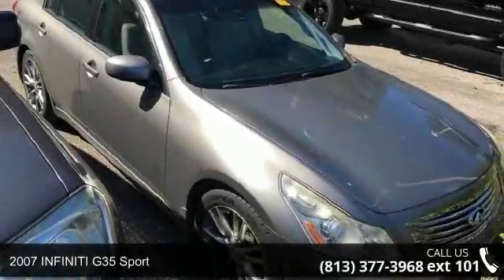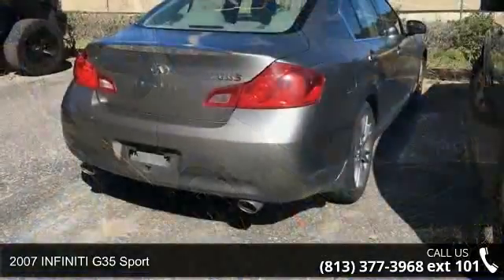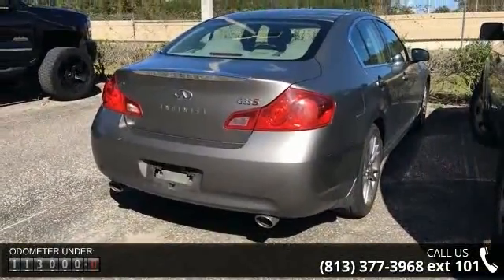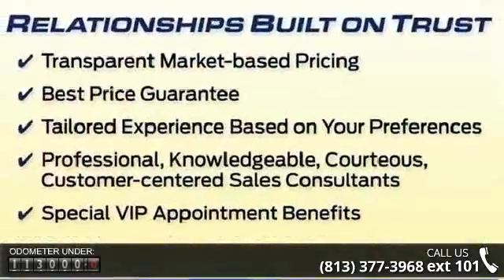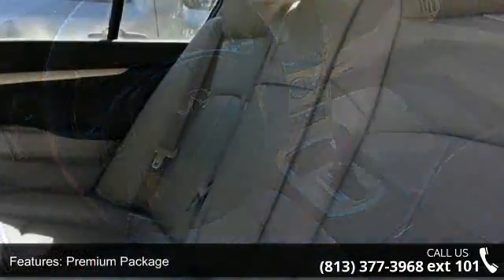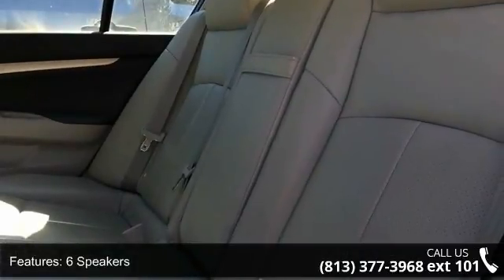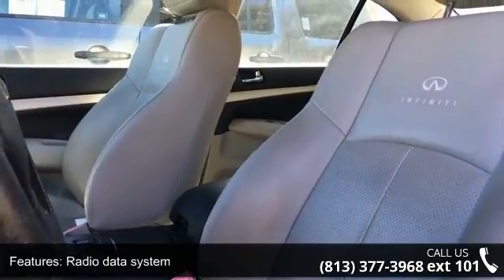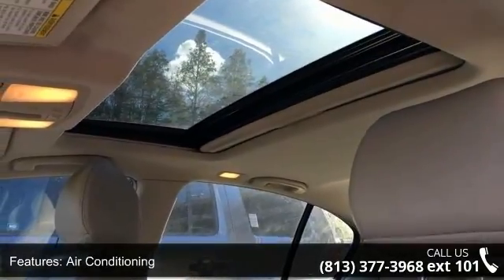2007 INFINITI G35 Sport - Veterans Ford - Tampa, FL 33625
CLEAN CARFAX CHECK NO DAMAGE REPORTED. 2-Way Power Driver's Lumbar Support, Automatic Entry/Exit System, Bluetooth Hands-Free Phone System, Electronic Stability Control, Front dual zone A/C, HomeLink Universal Transceiver, Illuminated entry, Memory System, Power Sliding/Tilt Glass Sunroof, Power Tilt & Telescopic Steering Wheel, Premium Package, Remote keyless entry, and Security system. Creampuff! This gorgeous 2007 INFINITI G35 is not going to disappoint. There you have it, short and sweet! This outstanding INFINITI is one of the most sought after used vehicles on the market because it NEVER lets owners down. Nobody beats a Veterans Ford deal!!